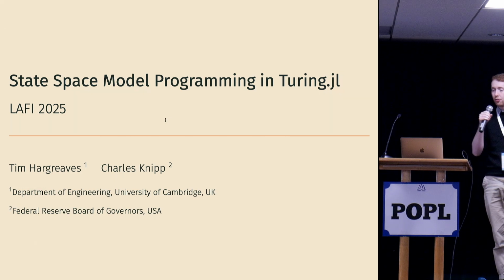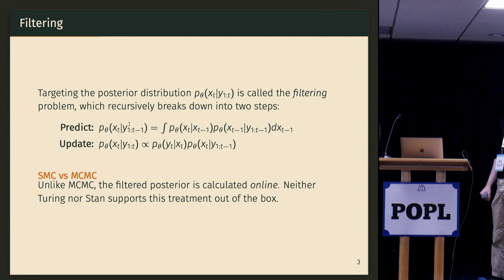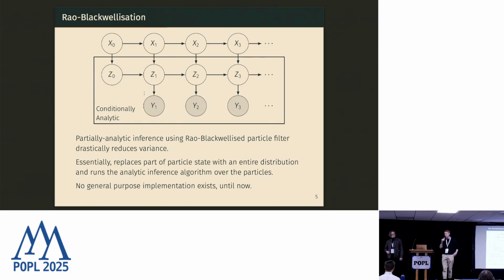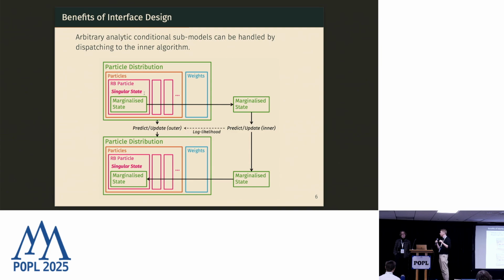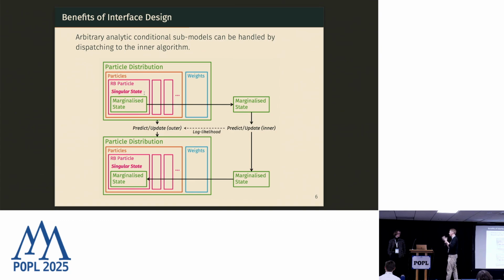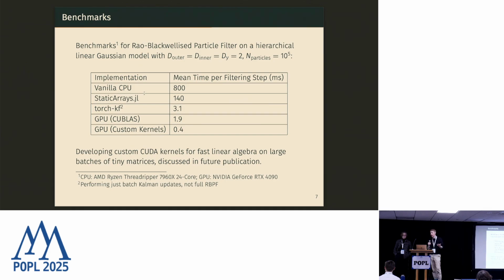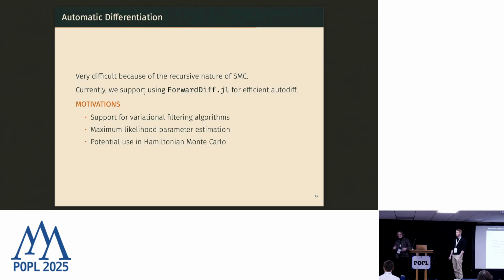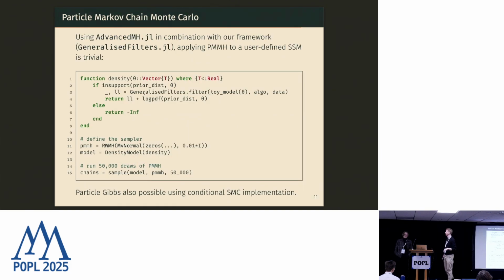[LAFI'25] State Space Model Programming in Turing.jl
State Space Model Programming in Turing.jl (Video, LAFI)
Tim Hargreaves, Qing Li, Charles Knipp, Frederic Wantiez, Simon J. Godsill, and Hong Ge

Abstract: State space models (SSMs) are a powerful and widely-used class of probabilistic models for analysing time-series data across various fields, from econometrics to robotics. Despite their prevalence, existing software frameworks for SSMs often lack compositionality and scalability, hindering experimentation and making it difficult to leverage advanced inference techniques. This paper introduces SSMProblems.jl and GeneralisedFilters.jl, two Julia packages within the Turing.jl ecosystem, that address this challenge by providing a consistent, composable, and general framework for defining SSMs and performing inference on them. This unified interface allows researchers to easily define a wide range of SSMs and apply various inference algorithms, including Kalman filtering, particle filtering, and combinations thereof. By promoting code reuse and modularity, our packages reduce development time and improve the reliability of SSM implementations. We prioritise scalability through efficient memory management and GPU-acceleration, ensuring that our framework can handle large-scale inference tasks.